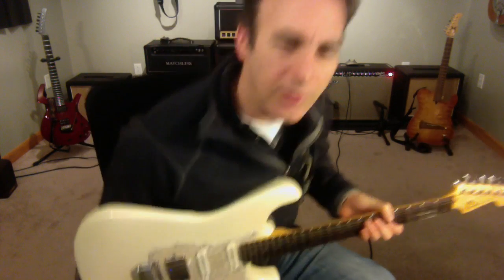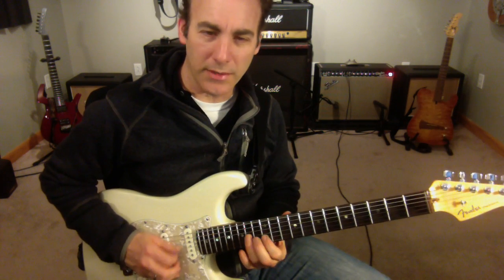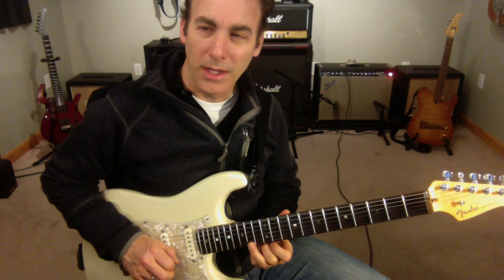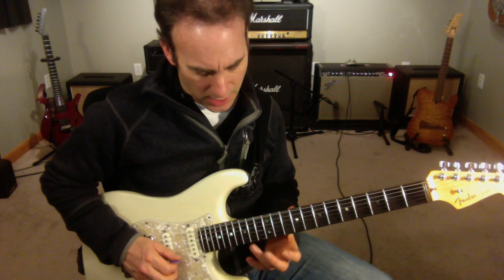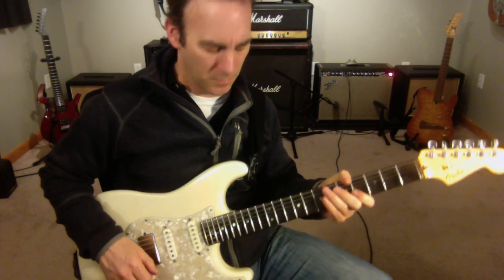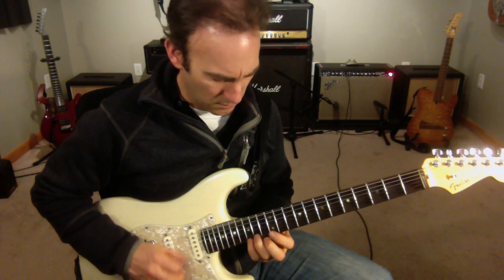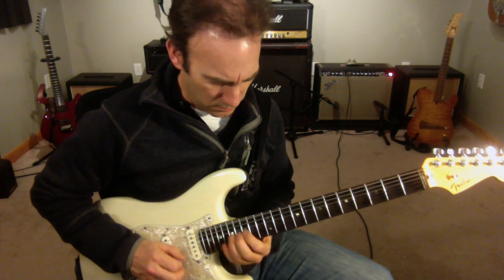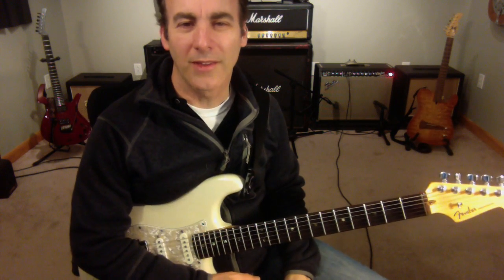Line 247 Em Hexatonic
Line 247 Em Hexatonic. Hear in context at 0:55.